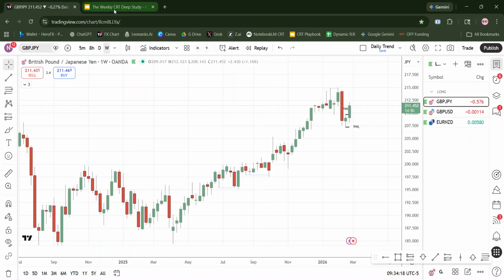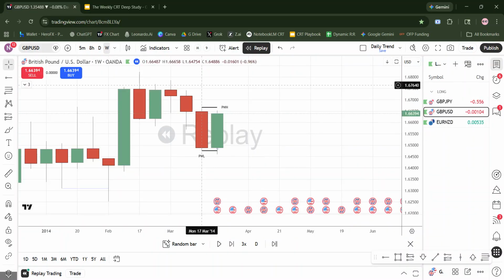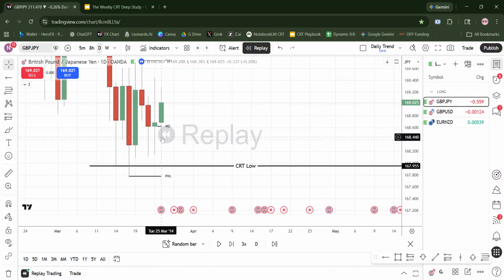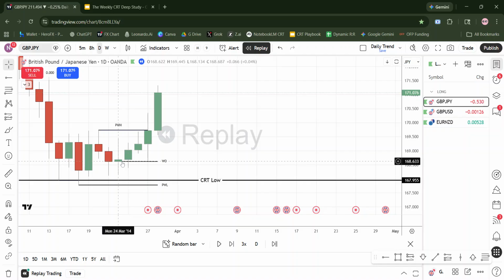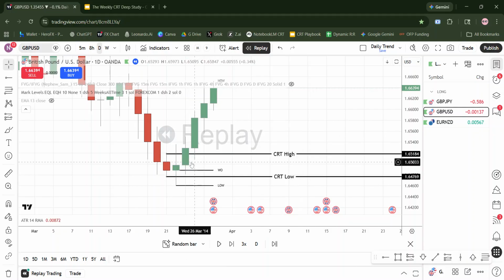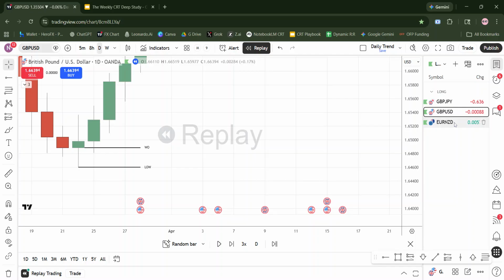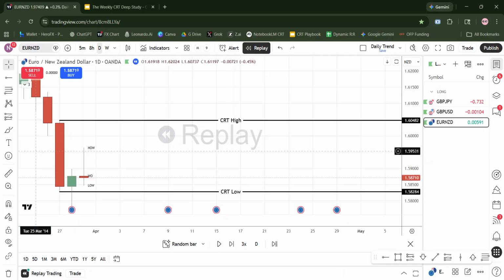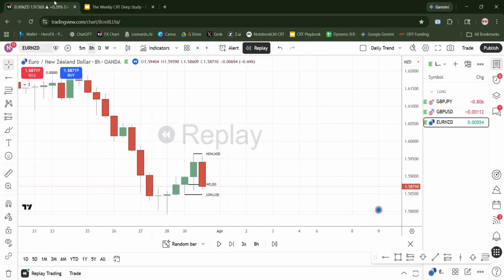Top Down Analysis using CRT (weekly - Daily - 8H) plan your week the smart way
First I look for Candle 3s on the weekly chart.
Then Candle 3s on the Daily Chart.
Then Candle 3s on the 8H Chart

Only after I see no candle 3s do I try for Candle 4s.